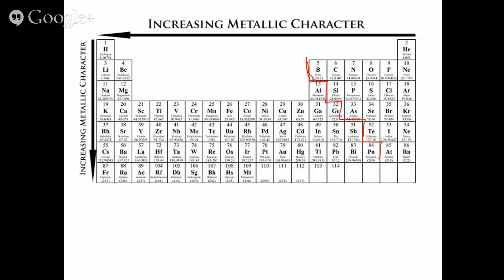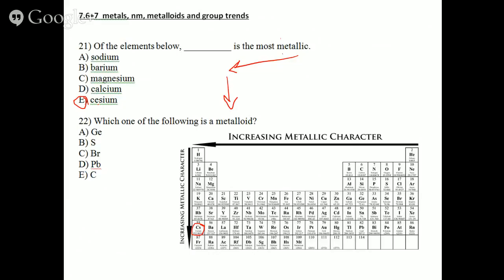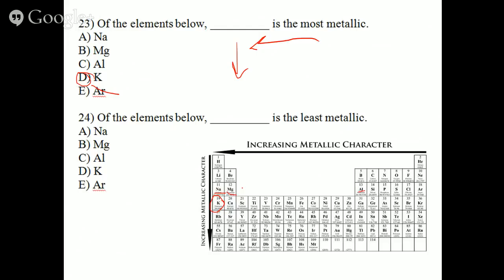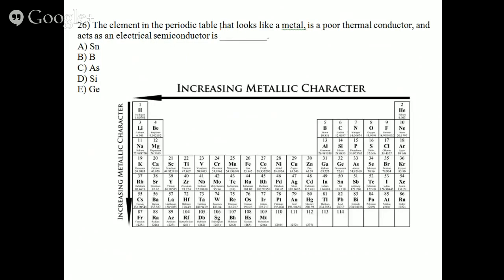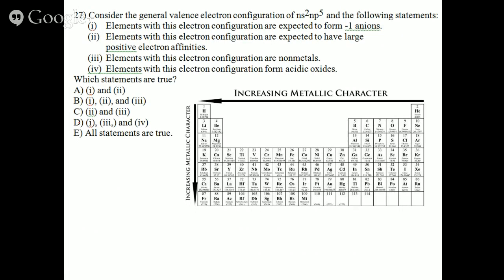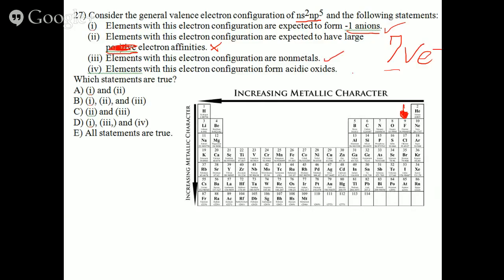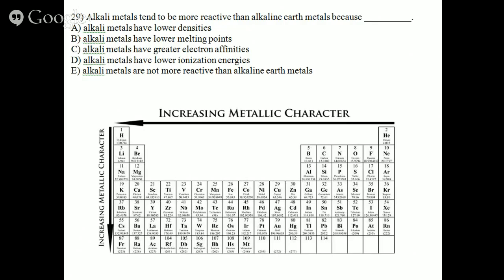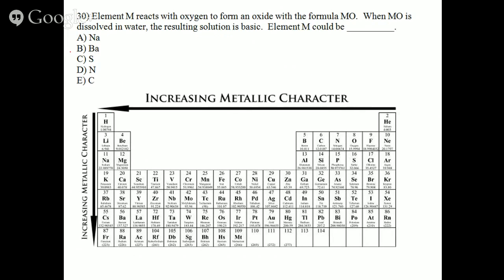7.6+7 Metals, NM and metalloids